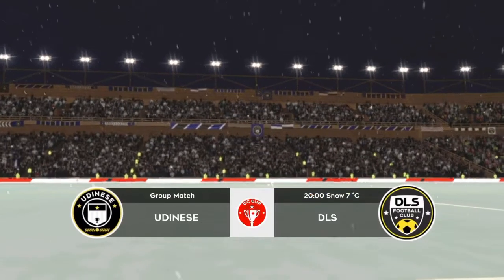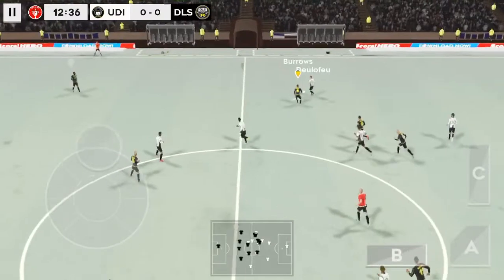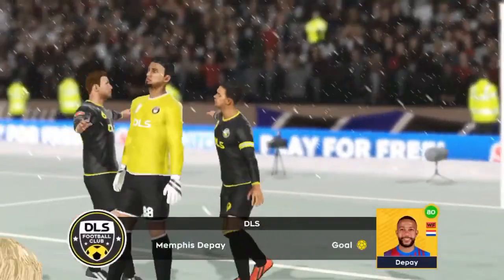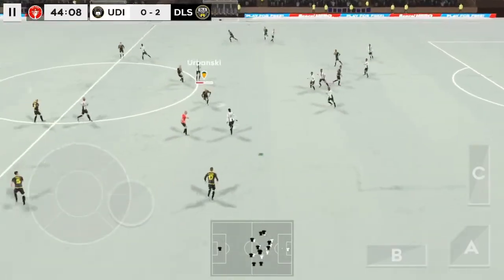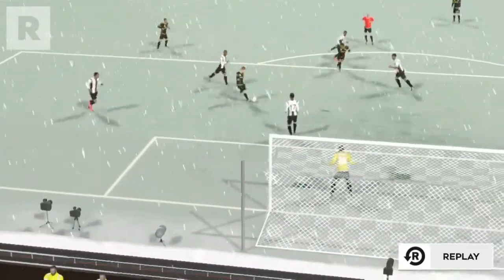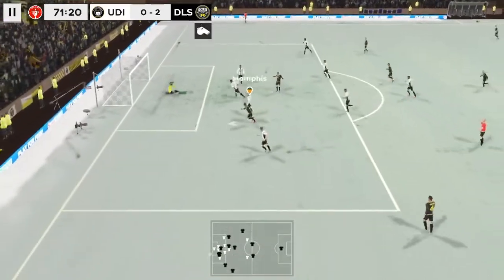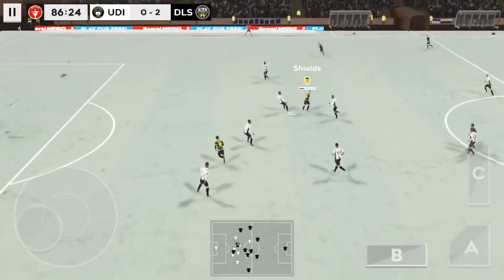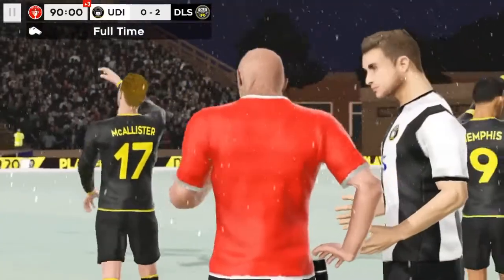UDINESE Vs DLS 22 (0-2) - Khom Chanbunly